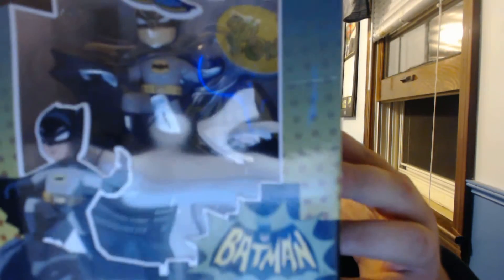July 2015 Loot Crate Unboxing!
Unboxing the newest edition of loot crate today!  I believe this month's theme was heroes but I'm dumb so I forget.